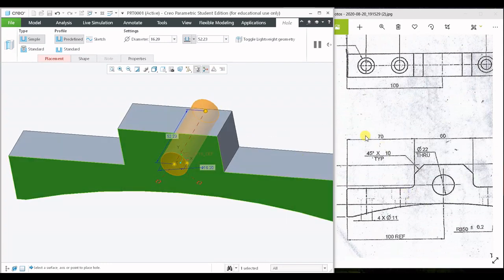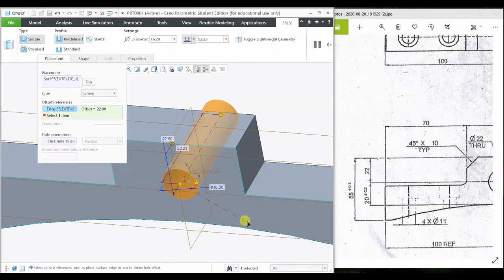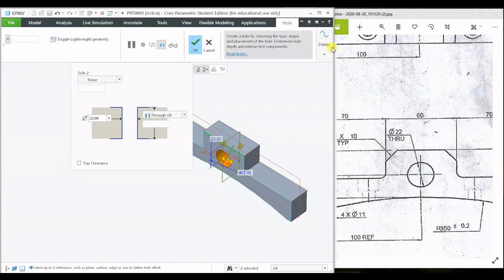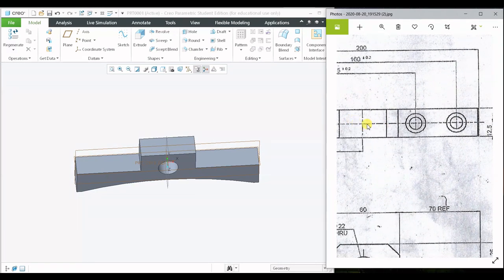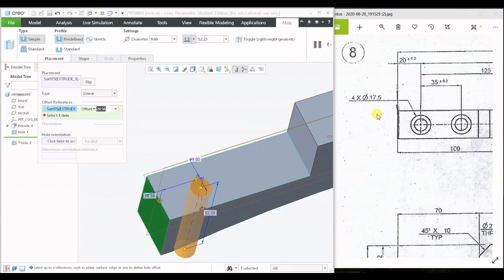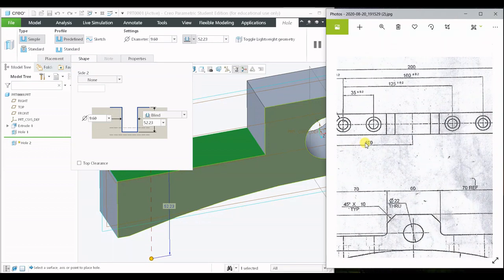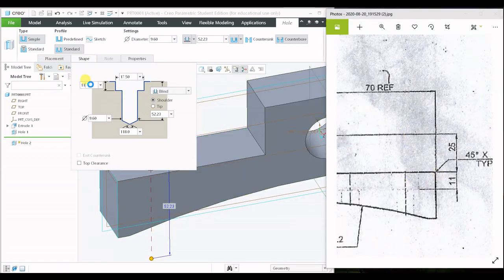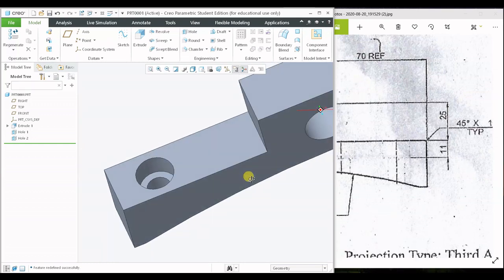Creo Exercise - Engineering Feature - Part 3